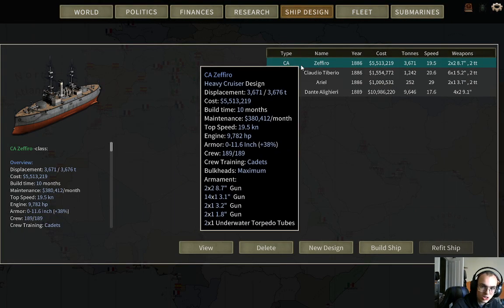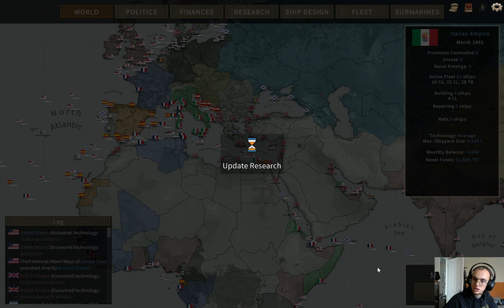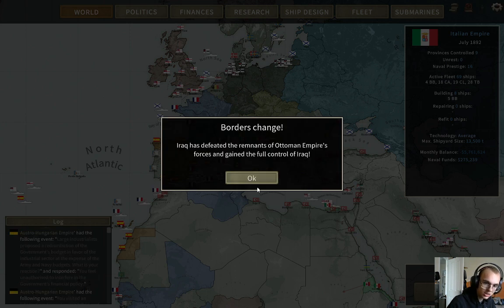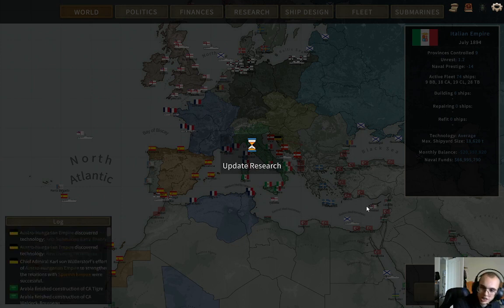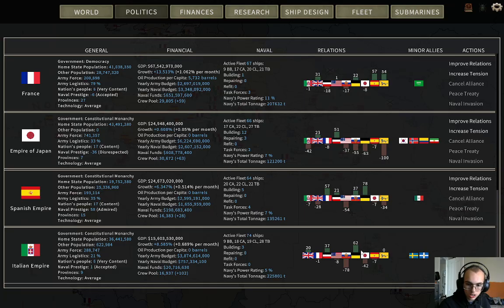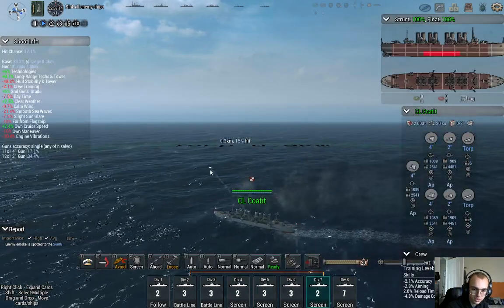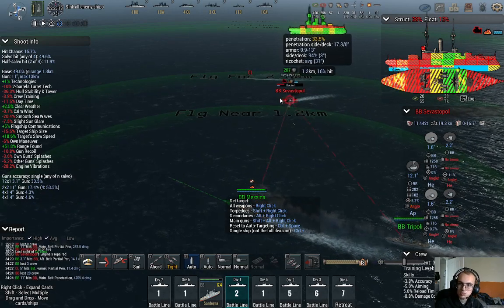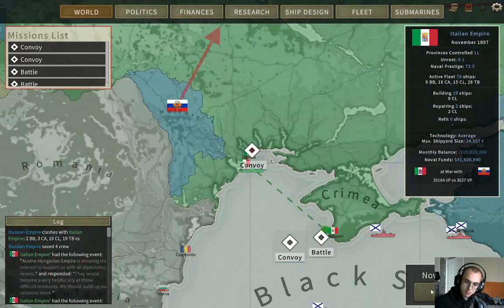ultimate admiral dreadnoughts Italy technologically behind campaign #1